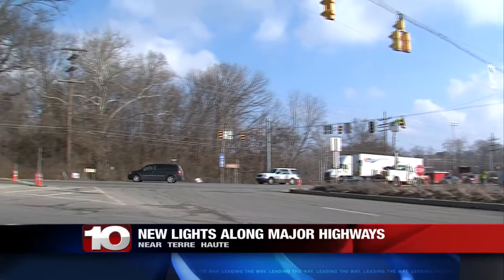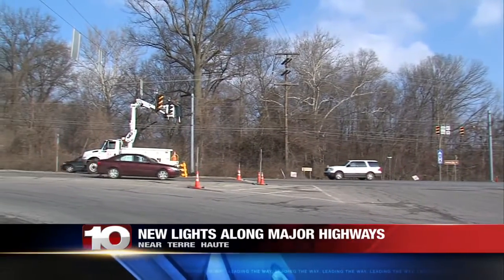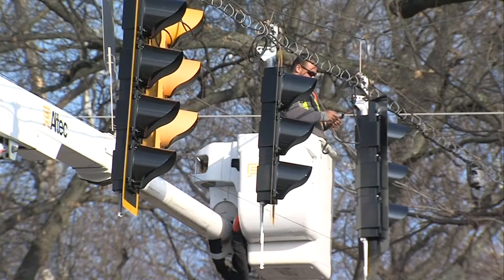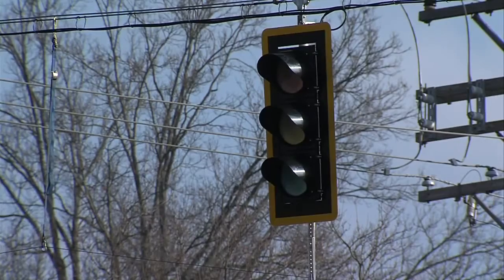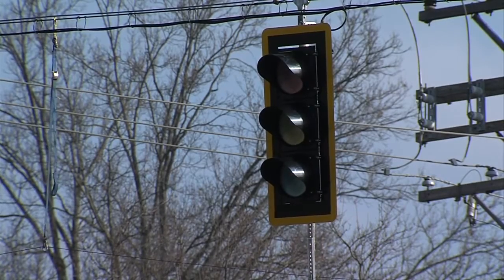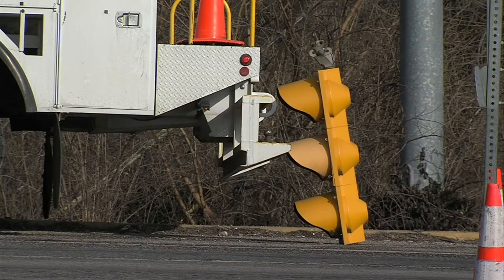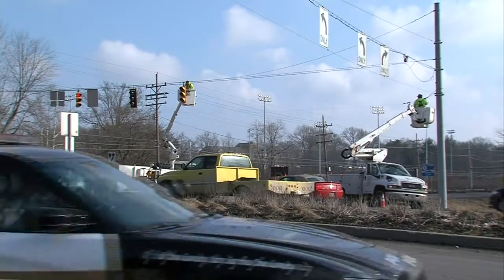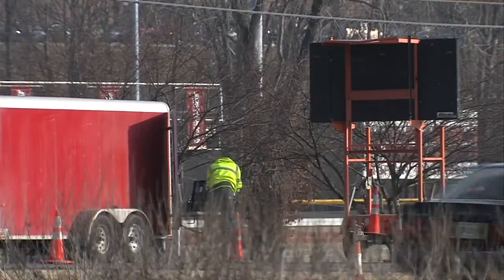New Traffic Lights